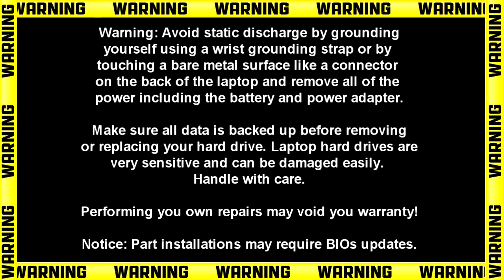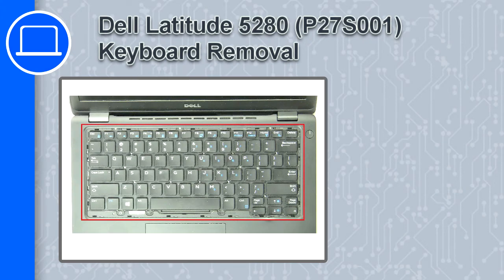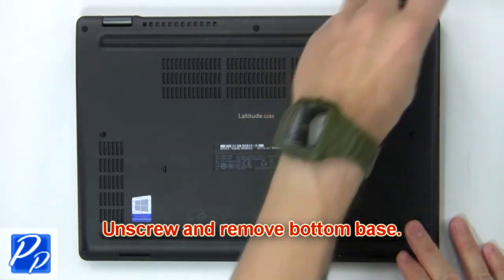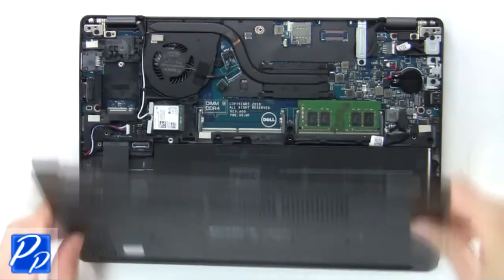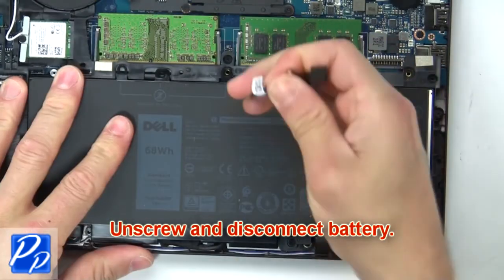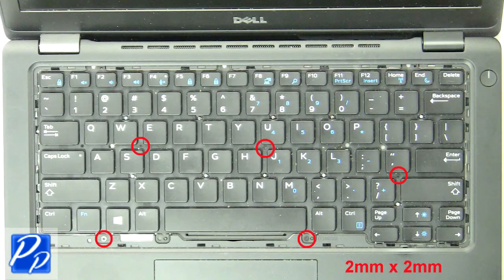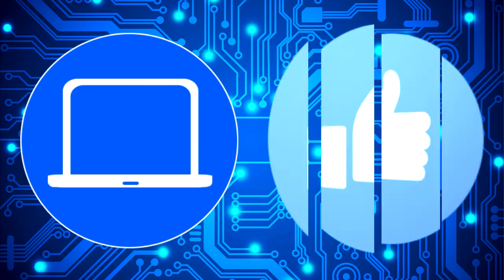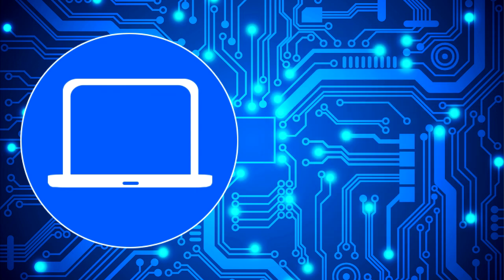Dell Latitude 5280 (P27S001) Keyboard How-To Video Tutorial